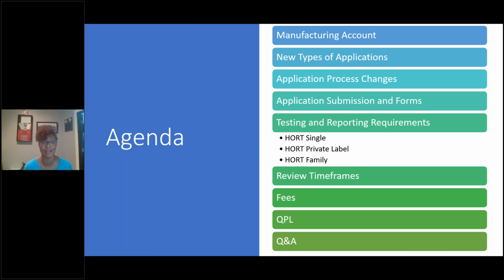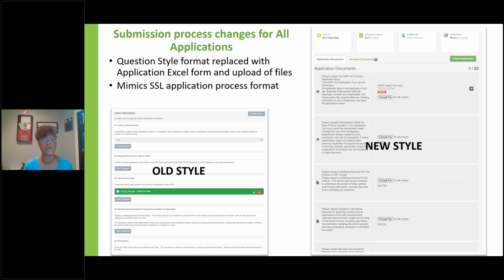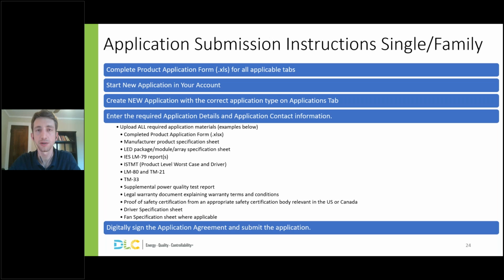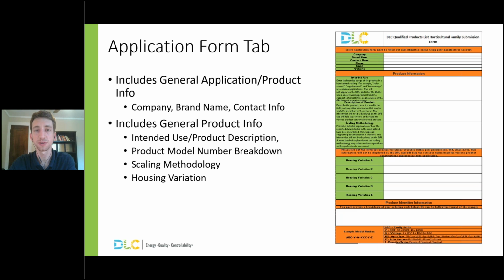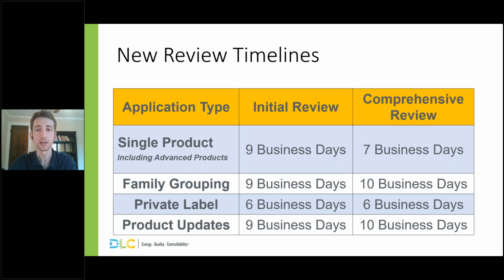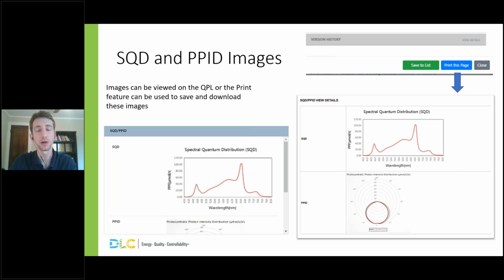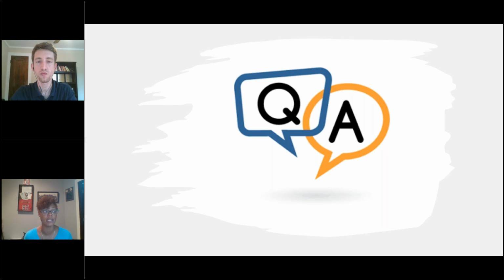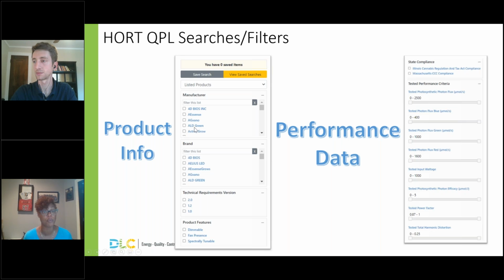Application Processing Overview of Horticultural Technical Requirements V2.0